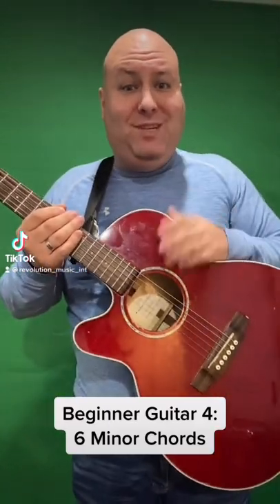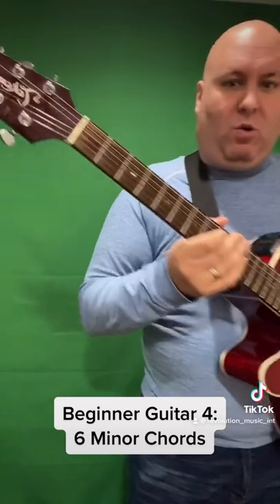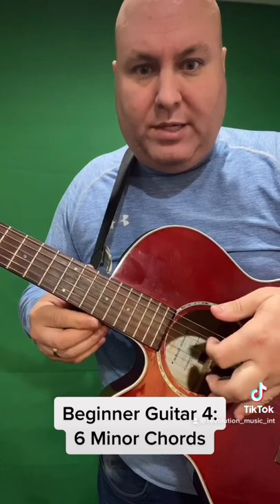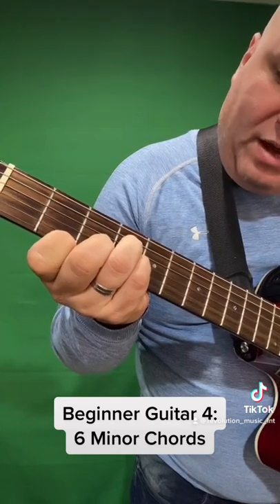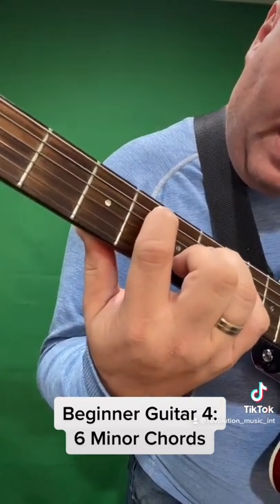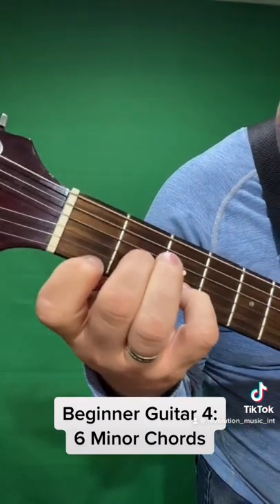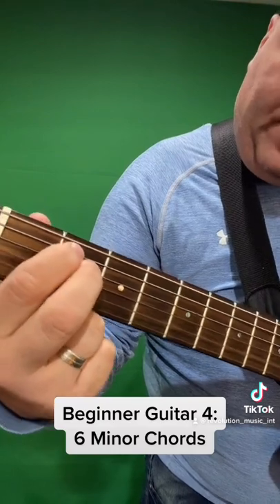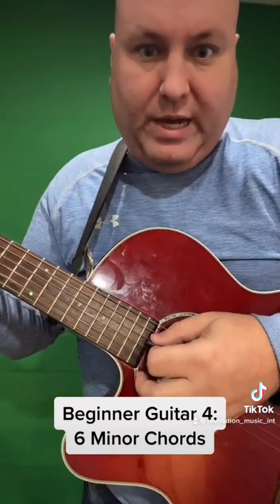Beginner Guitar - 4: First Minor Chords